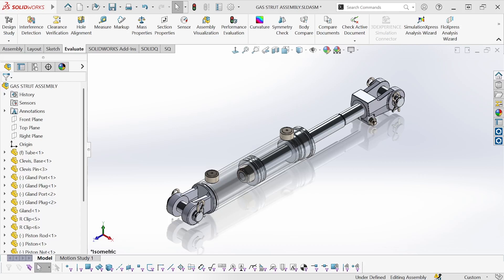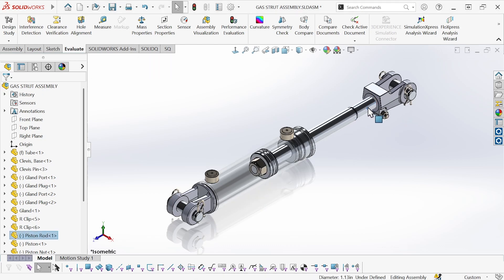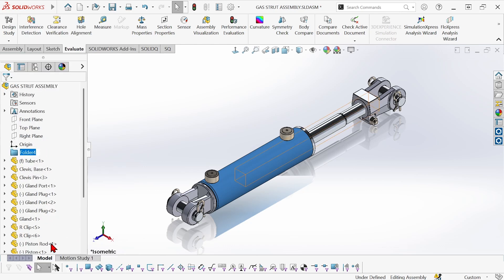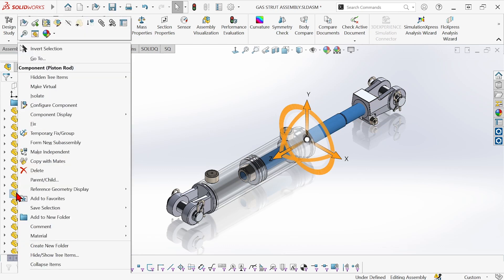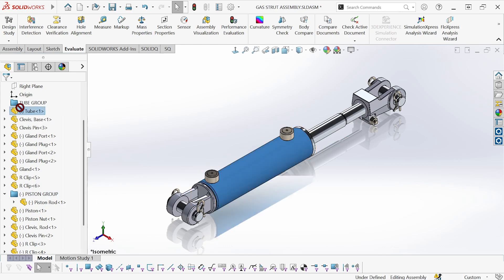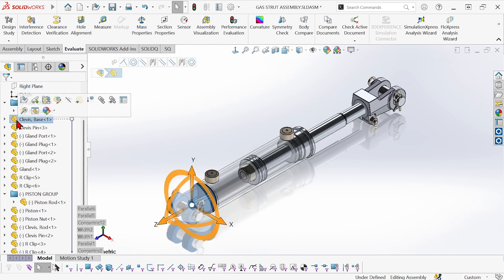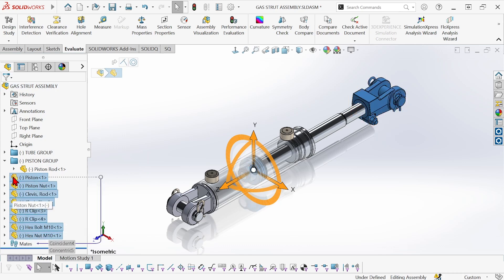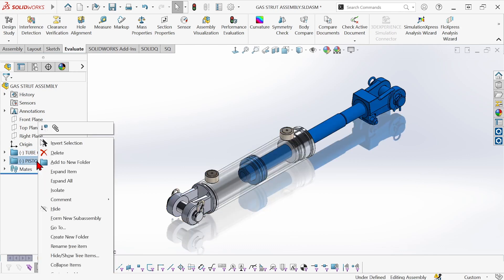SOLIDWORKS Tech Tip: How to Organize the Assembly Tree with Folders for a Better Workflow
Make your workflow easier by organizing your Feature Manager Tree so that you can work faster and more efficiently.